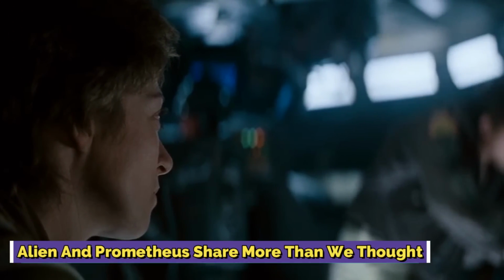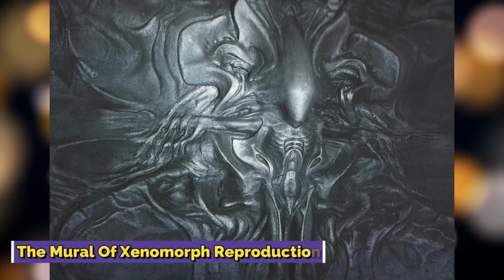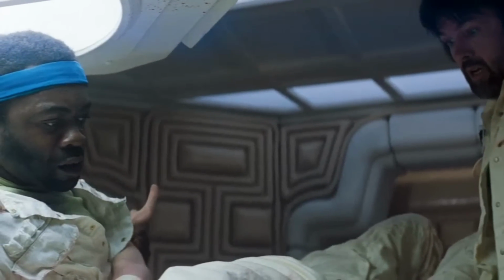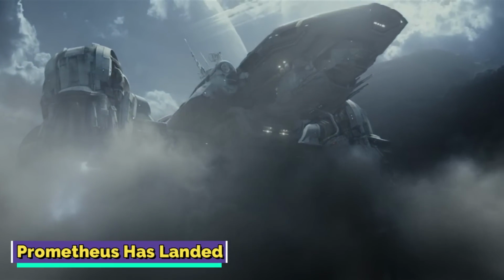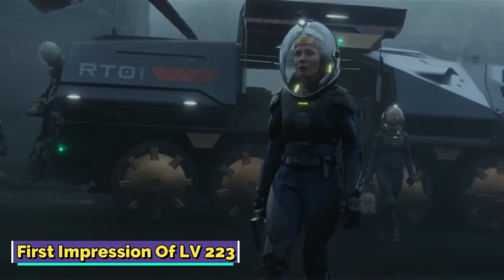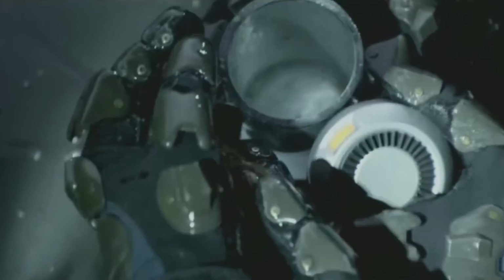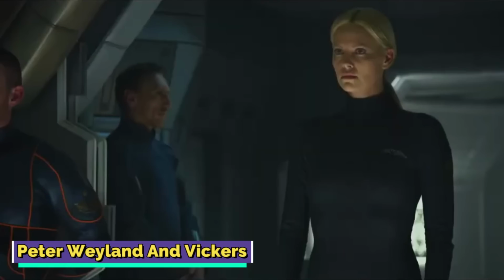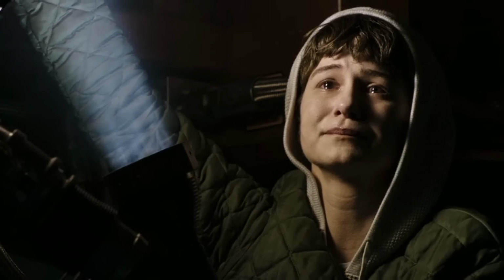82 (Every) Deleted Scenes From Alien Franchise That Would Have Changed Everything - Mega Alien List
Every 82 Deleted Scene From Alien Franchise That Would Have Blown Everyone's Minds!